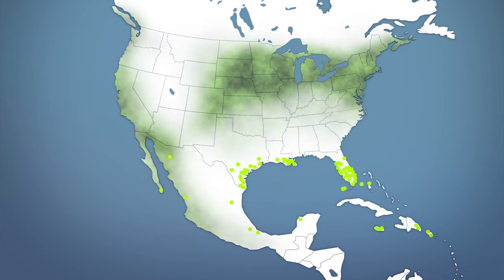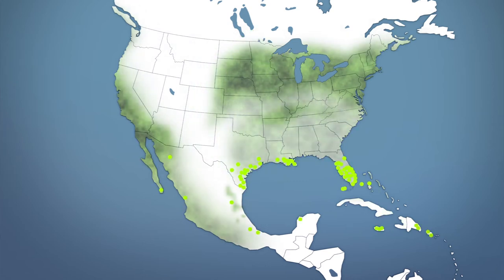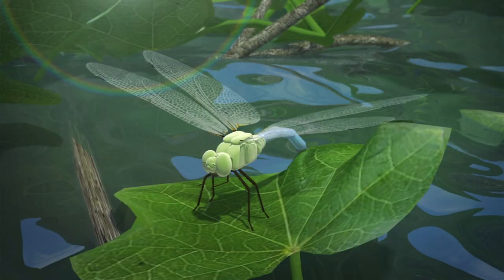Green Darner Dragonfly annual migratory cycle revealed for the first time ever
A team from the University of Maryland Baltimore County is the first to determine the annual migratory cycle of the green darner dragonfly.

According to the paper published in the journal Biology Letters, researchers employed stable-hydrogen isotope analysis on wing samples of more than 800 dragonflies from eight different countries spanning 140 years.

The wings analyzed were from specimens caught in the wild and from specimens preserved in museums.

The researchers found it takes three generations of green darners to complete an annual migratory cycle.

The first migration occurs between February and March. Dragonflies depart from southern United States, Mexico and the Caribbean by May they reach the upper Midwest. The first generation lays its eggs there and dies.

Dragonflies from the second generation head South again once they reach maturity and deposits another batch of eggs when they arrive at their destination.

The third and last generation does not migrate but produces another batch of eggs that will restart the cycle once again the following spring.

Researchers have not yet understood how migratory insects know what path to take during their migration cycles. Although climate change may pose a threat to this natural process.

Researchers participating in the study stated, "further research is needed to determine how a changing climate may alter the migratory schedules and annual cycle of dragonflies and other migratory insects."

RUNDOWN SHOWS:
1. Green Darner dragonfly in its natural habitat
2. Chemical analysis of the dragonfly's wings
3. Dragonflies migrate from southern United States, Mexico and the Caribbean to the upper Midwest
4. Dragonflies return to the south to lay eggs and restart the cycle

SOURCES:
Biology Letters